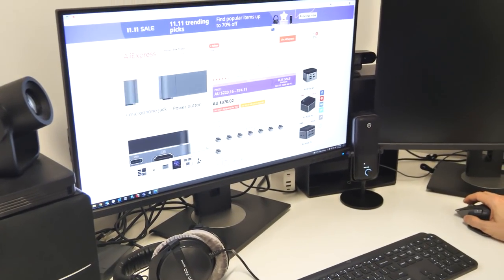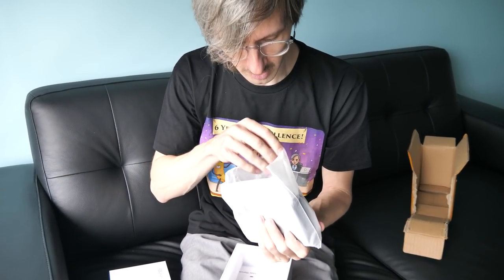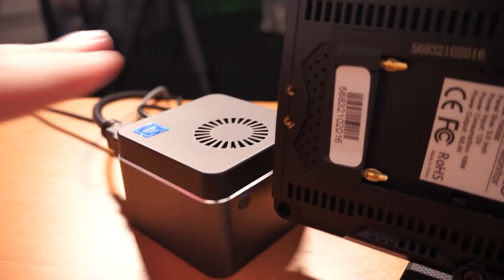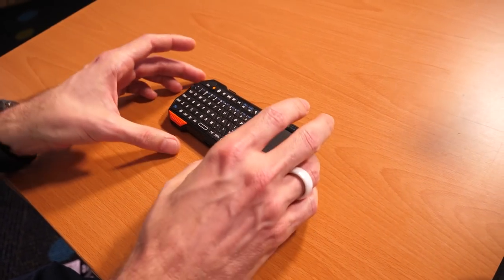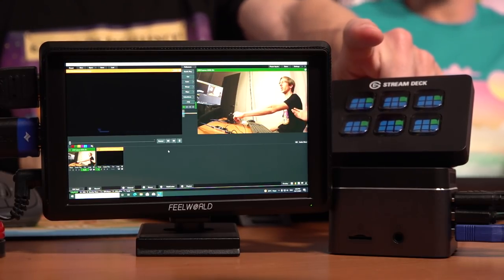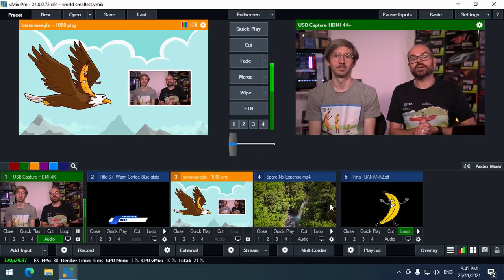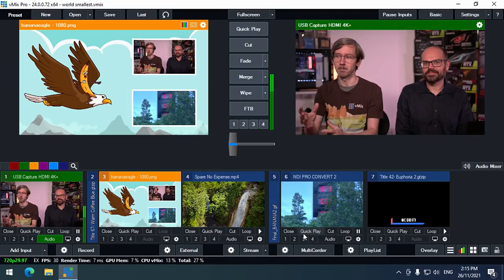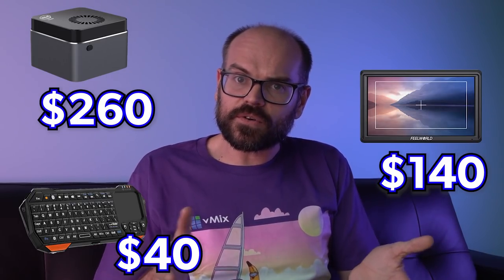World's smallest streaming PC setup?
We thought we'd try and make a semi-functional streaming PC out of a tiny Windows computer, tiny monitor and all-in-one Bluetooth keyboard!

0:00 Intro
0:16 Disclaimer
0:37 Buying the PC
1:27 Buying the monitor
2:01 Buying Keyboard
2:37 Receiving the parts
3:12 World's lightest streaming setup?
3:51 World's smallest streaming PC setup?
4:26 Plugging in!
5:25 Turning it on?
6:43 Setting up Windows
8:00 Running vMix!
11:09 Updates and new camera!
13:07 Live streaming to YouTube!!
16:35 Recap of the experience